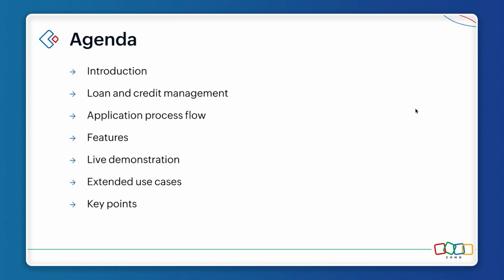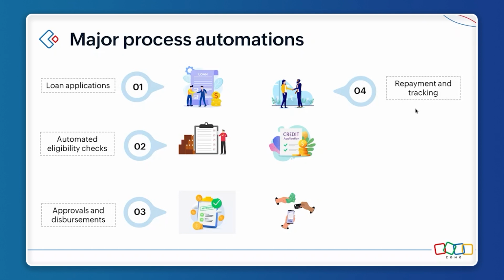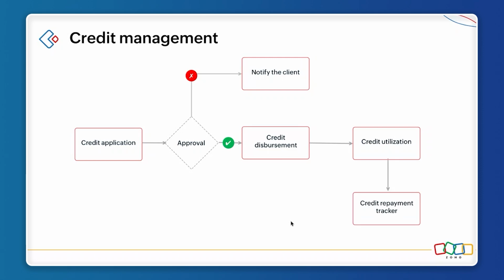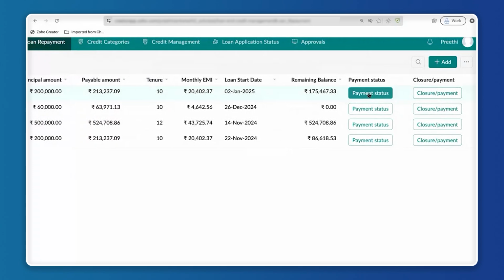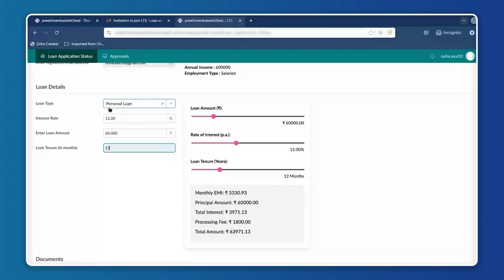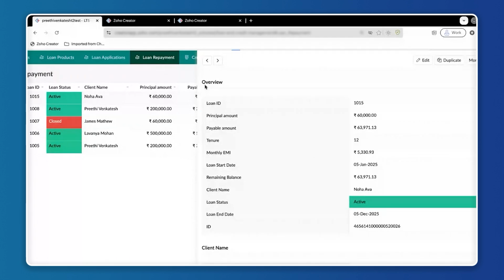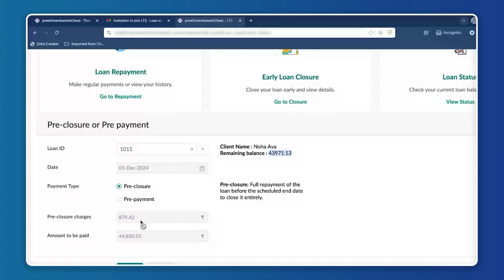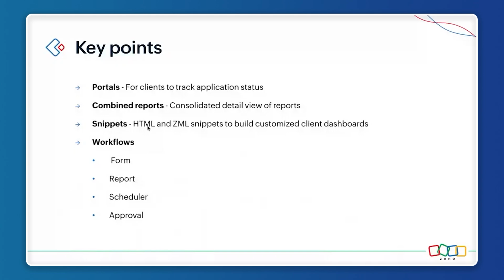Zoho Creator for the Finance Industry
In this video, we'll explore how Zoho Creator can be utilized as a solution to automate various processes in the Finance industry.
This session introduces a loan and credit management application built on Zoho Creator and enhanced with AI-driven eligibility predictions. The application streamlines loan requests, approval workflows, and repayment tracking, making financial processes more efficient. With AI predictions for eligibility, it automates credit checks and interest calculations, providing finance teams with real-time insights and transparent tracking of loans.
Topics that will be covered:

02:48 Introduction
07:22 Loan and credit management
           Process automation
09:47 The application process flow
15:48  Features used
20:48  Live demonstration
46:31  Extended use cases
49:09  Summary